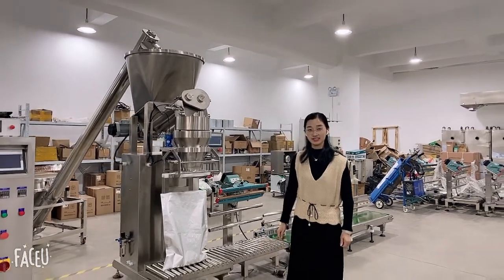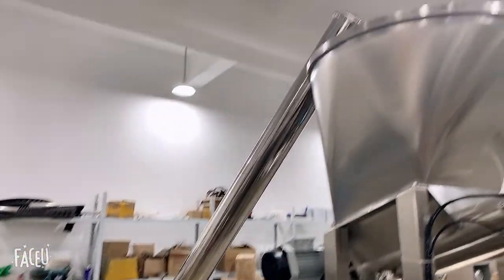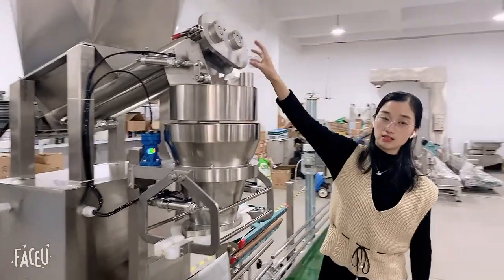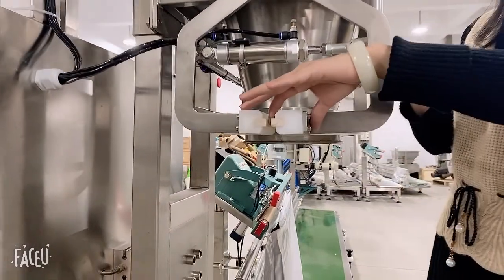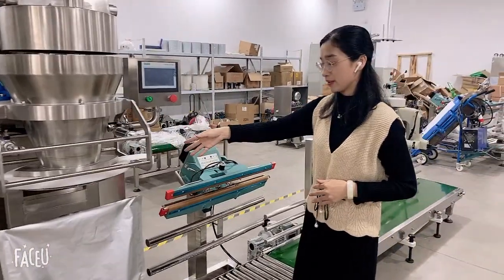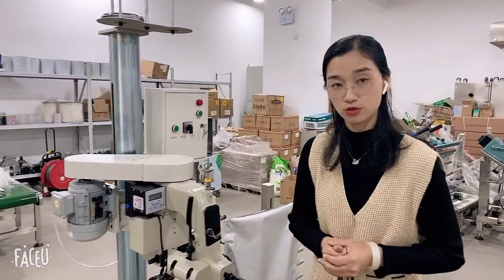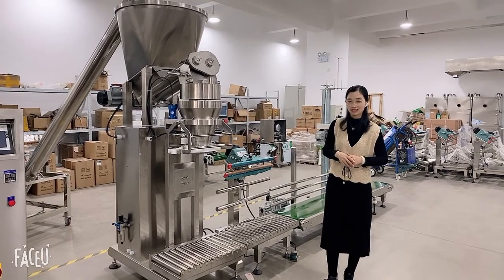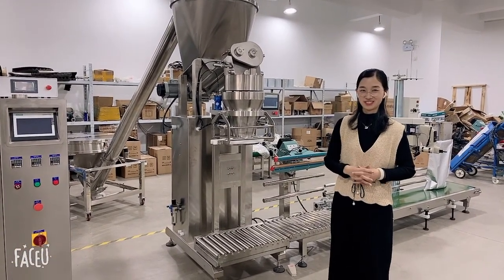25kg bagging machine for milk powder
This machine for 10-25kg powder pack ,it is including powderpackingmachine screwconveyor powderfillingmachine .

When you buy 25kg pack machine ,you need analasy machine material ,we use all SUS 304 to keep food safe ;then the electric brand ,we use simens and schnnider ;Also clean way ,here we make it fast clean by pull out of screw within 5 minutes can clean it fast  ;